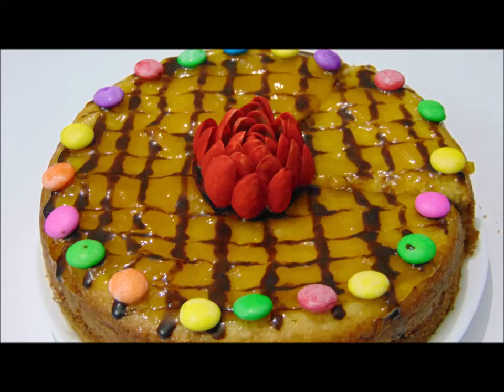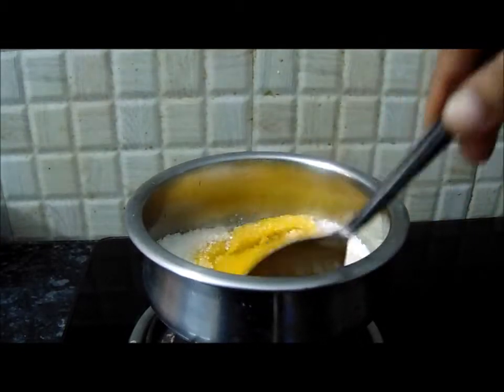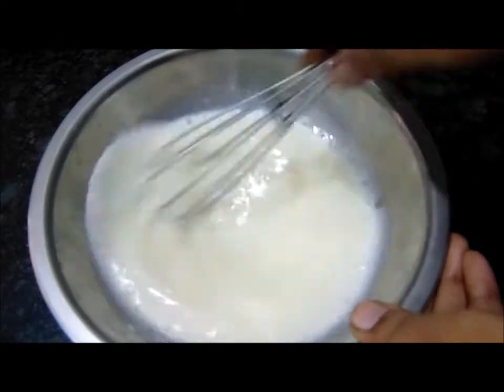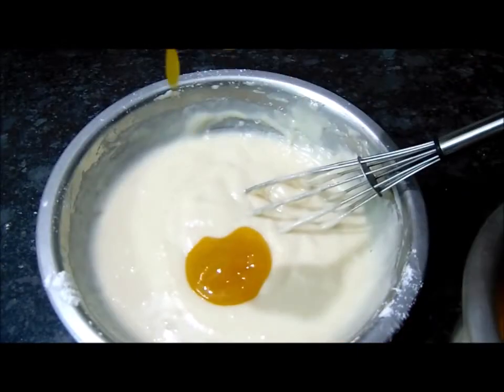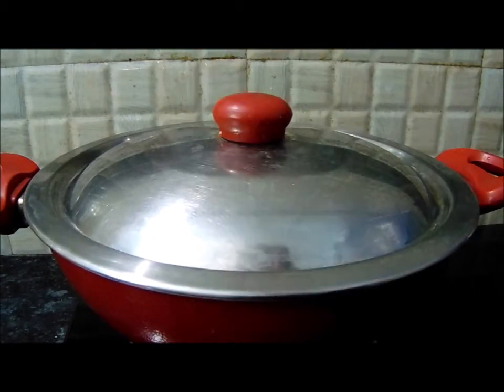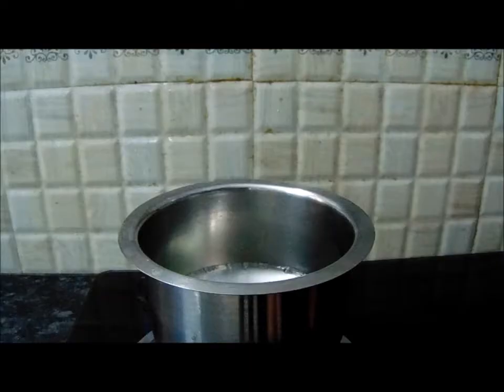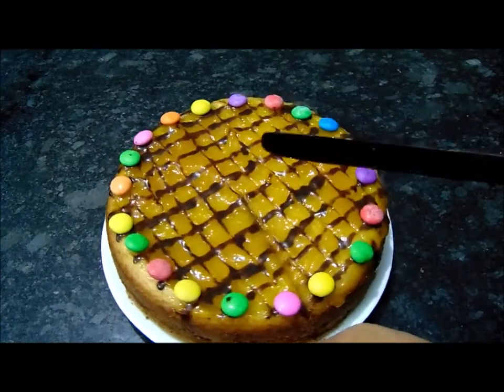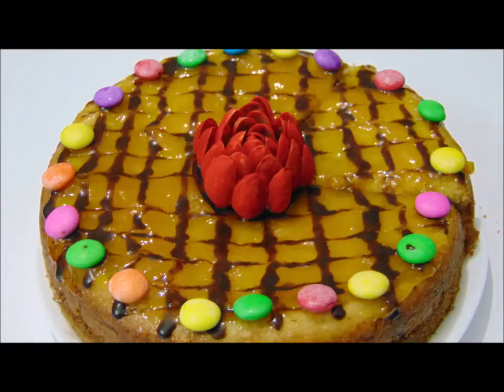Eggless Mango Cake |మాంగో స్పాంజ్ కేక్ ఇంట్లో ఉన్నవాటితోనే ఈజీ చేస్కోండి | Mango Cake without oven.